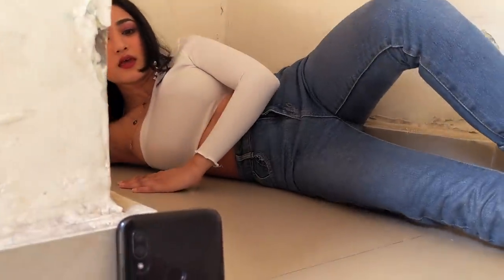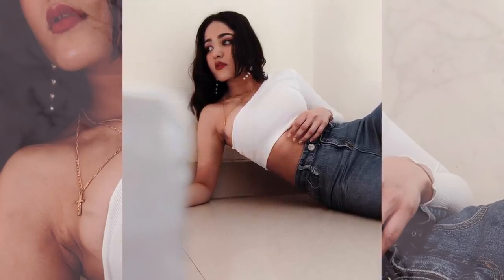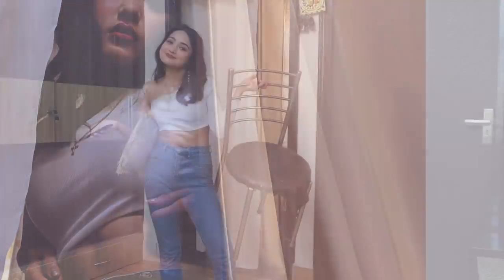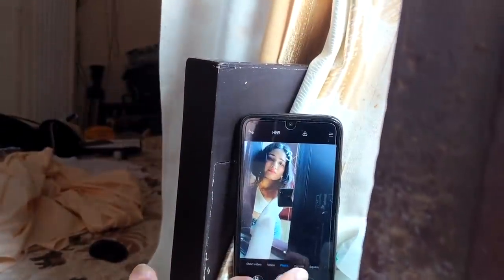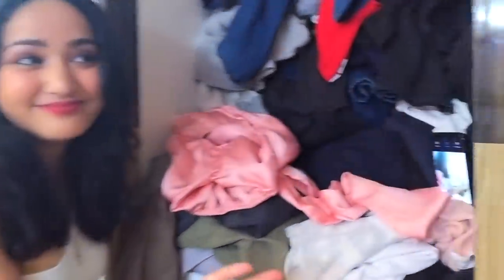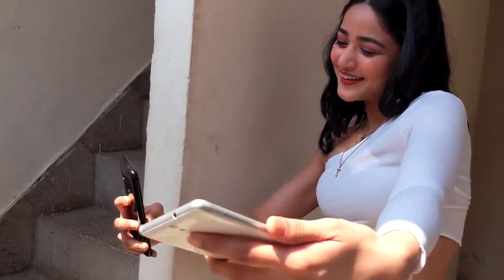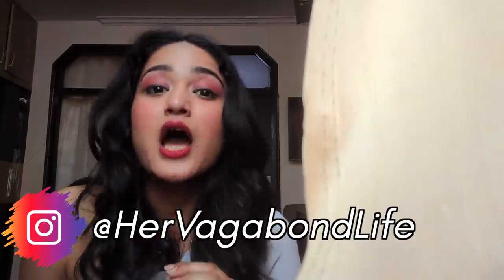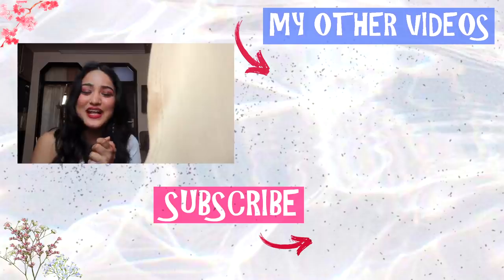Take Cool Photos Without Any Help | ULTIMATE No Tripod Photography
You don't need anyone else to click your photos after watching this video. Sharing my complete guide on how i take my own photos and that too without any tripod.

⚠️I USE GOOGLE PIXEL 2 GUYS. IT'S A PHONE NOT AN APP :)

👄LIPSTICK I'M WEARING: 04 " Easy Berry " from Maybelline Liquid Sensation

📸 Equipments i use for making this video? Google Pixel 2 Phone